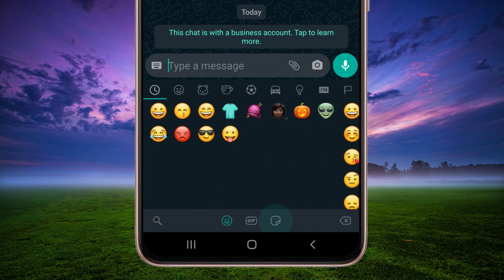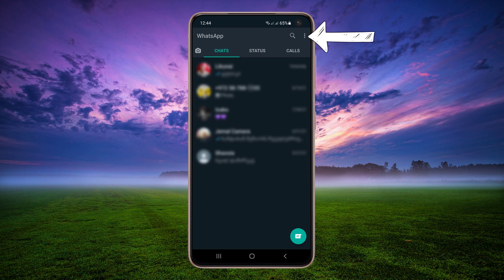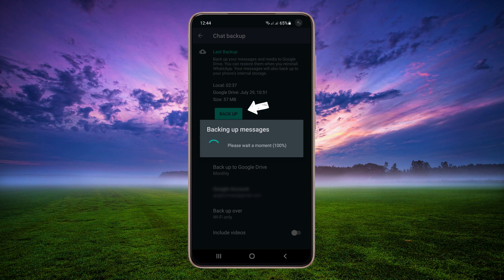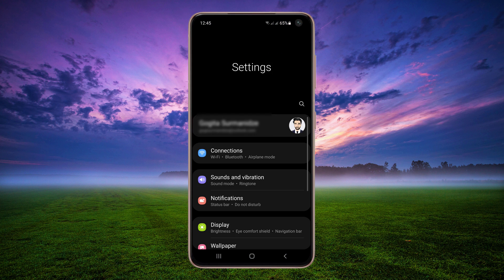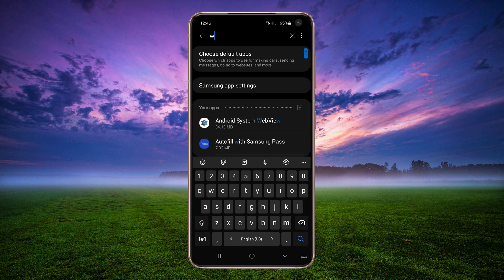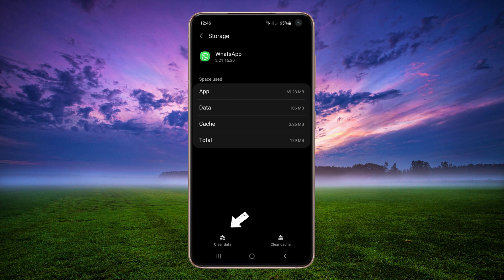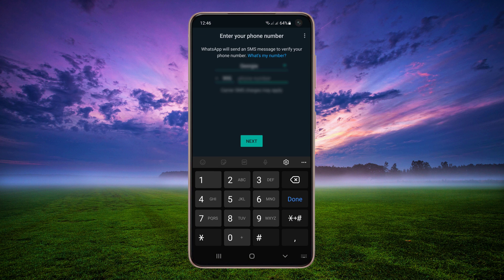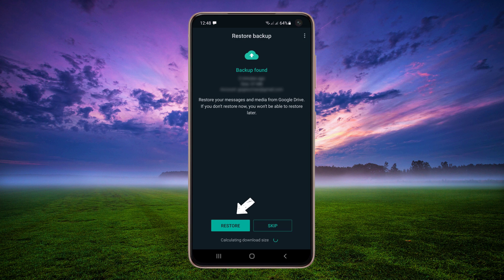How To Delete Emoji History in Whatsapp on Android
Easy way to clear recent emojis in Whatsapp on Android phone. I'm using Samsung Galaxy S10 for this tutorial running on Android 11.